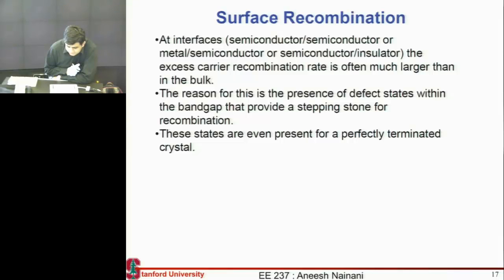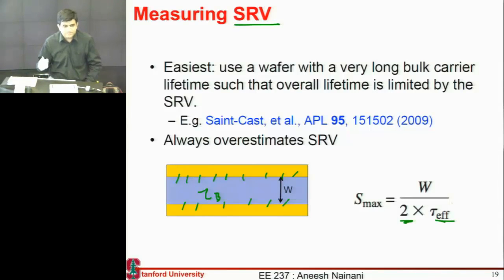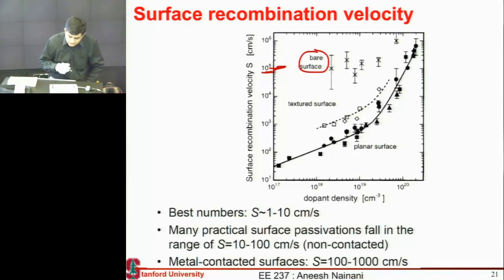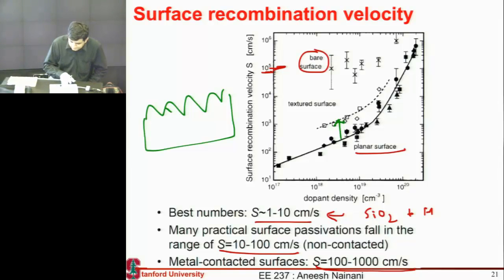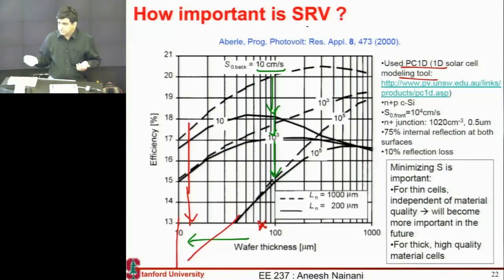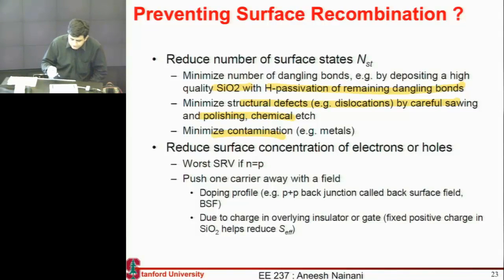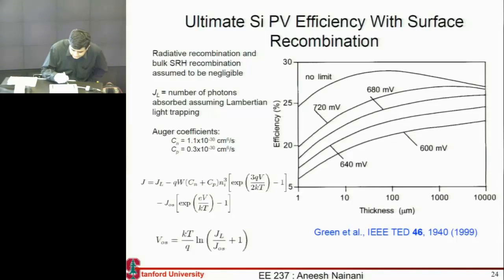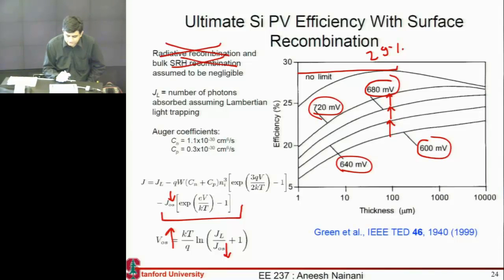effect of recombination on solar cell performance: P2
Lecture on recombination effects in solar cells by Aneesh Nainani for EE237: Solar Energy Conversion at Stanford University.